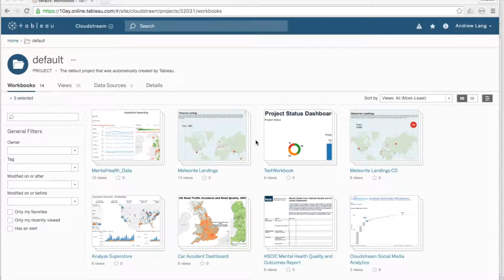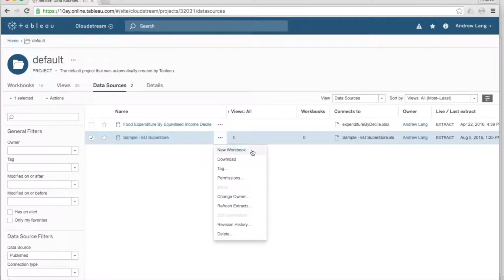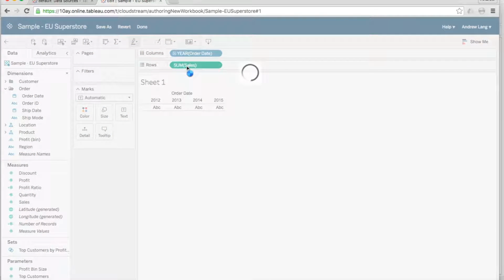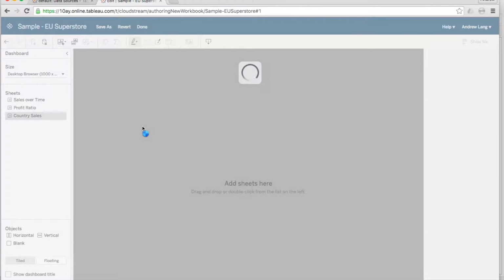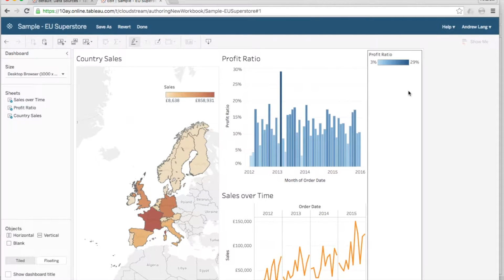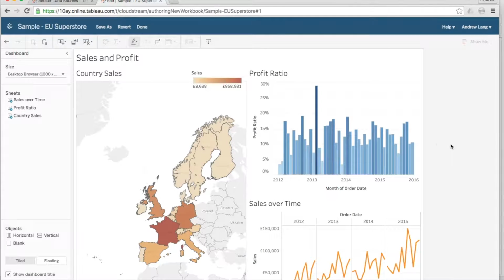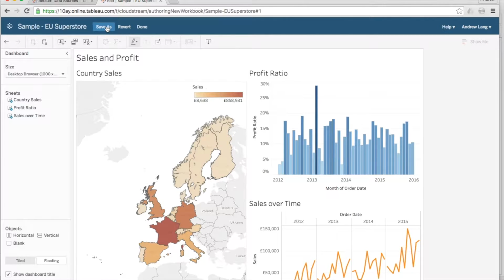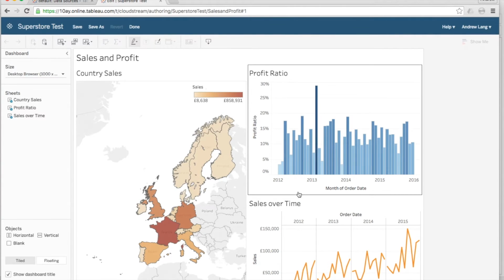Ten Tips For Tableau 10 - Web Authoring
As short video showcasing Tableau 10's new web authoring feature - making self serve analytics go to the next level.